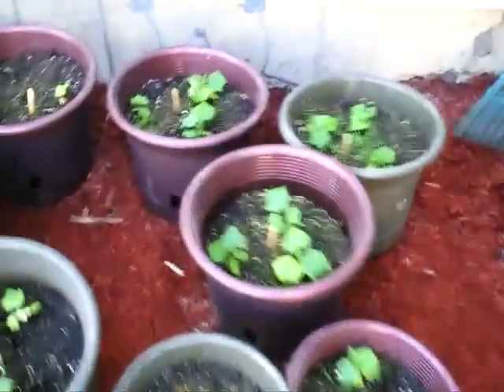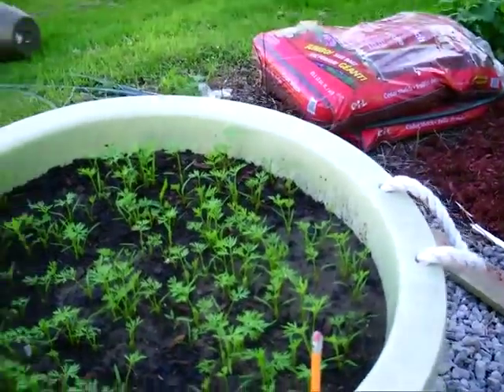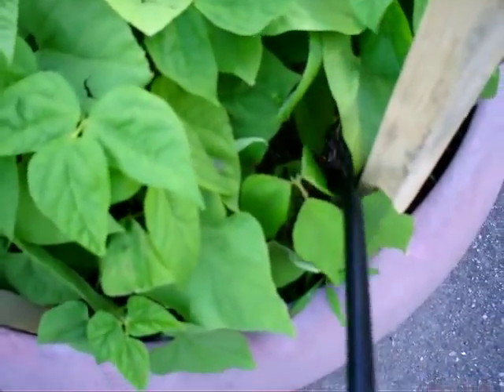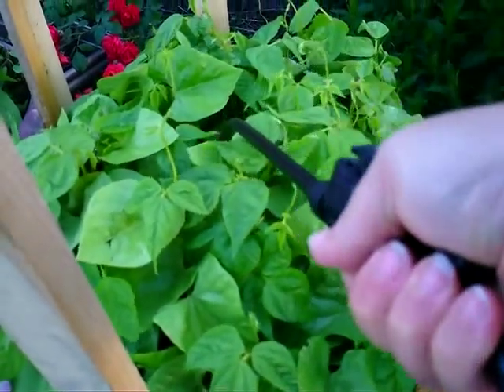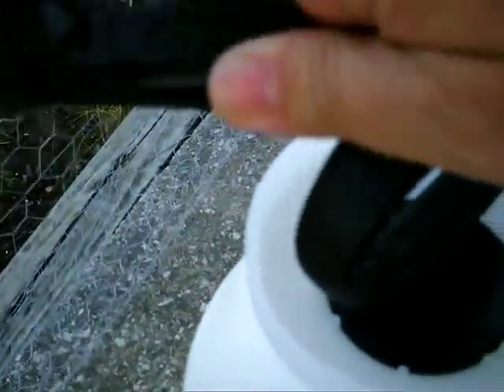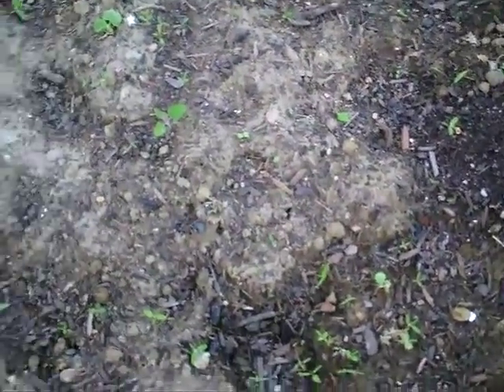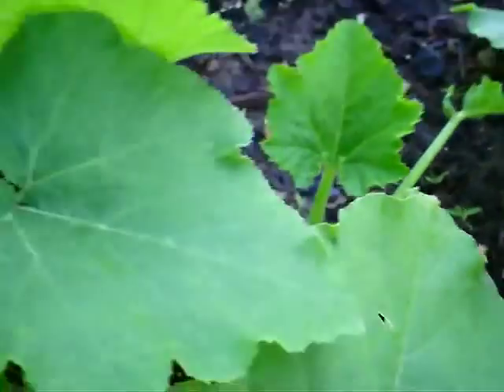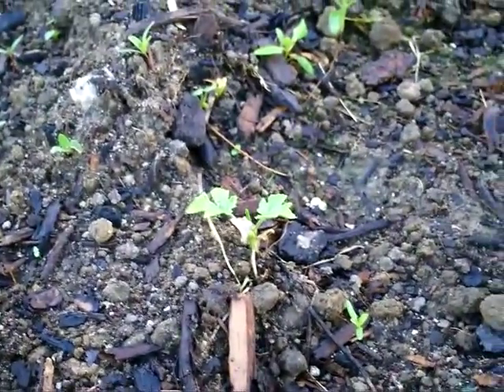June 12th Neem Treatment for the cut worm invasion of my garden.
Ep 14 There is a cut worm / army worm outbreak in our areas and I found cut worms in my new raised garden bed. After using DEarth and lightly spraying with neem I decided to go out on a bigger scale and got myself a 2 gallon sprayer. added 2 gallon water, 2 tsp soap, 2 oz neem seed oil. I have treated the gardens 2x so far this week and it seems to be working. So you can say this is a "how to get rid of cut worms / caterpillars" video. Feel free to pass it on.